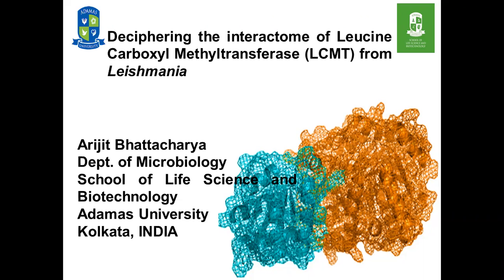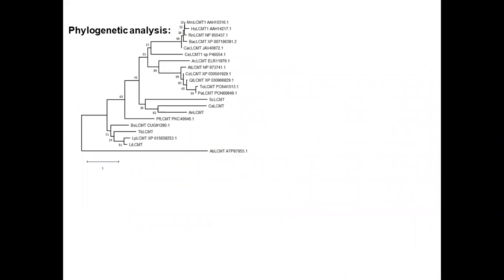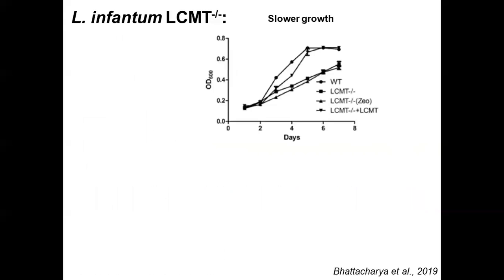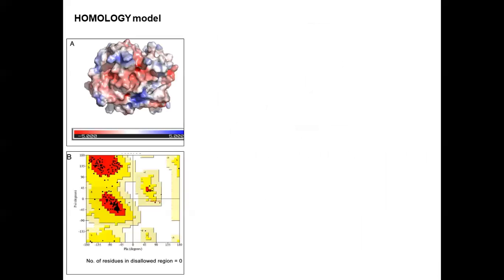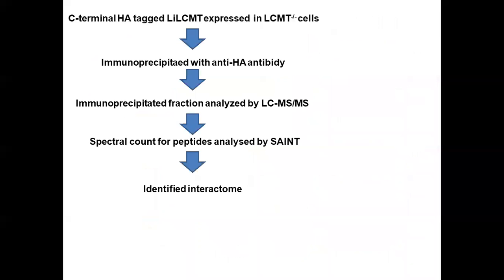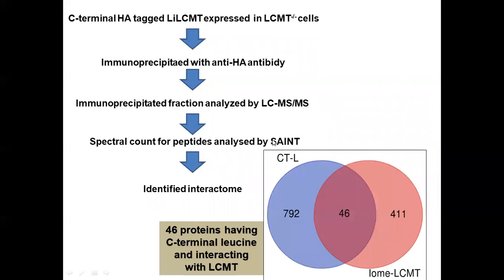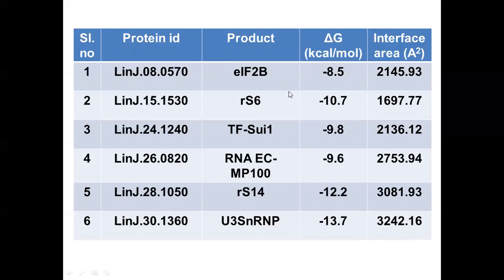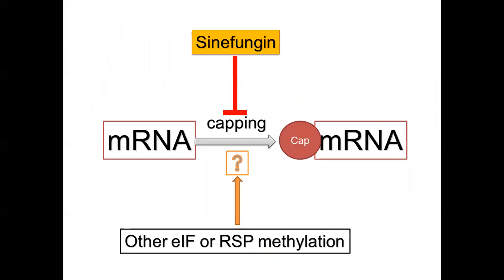Arijit Bhattacharya: The interactome of Leucine Carboxyl Methyltransferase (LCMT) from Leishmania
- 13EF2
- Arijit Bhattacharya
- Adamas University
- Deciphering the interactome of Leucine Carboxyl Methyltransferase (LCMT) from Leishmania